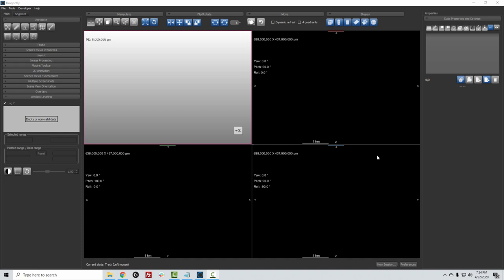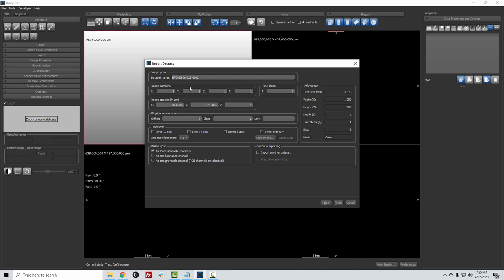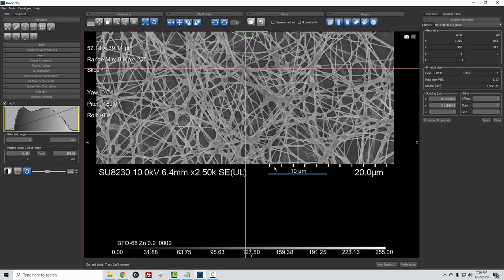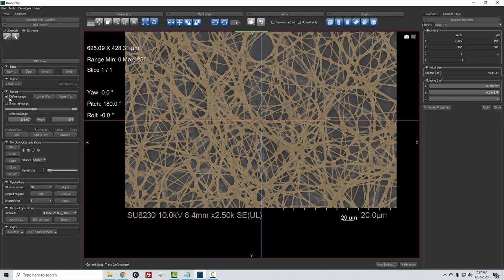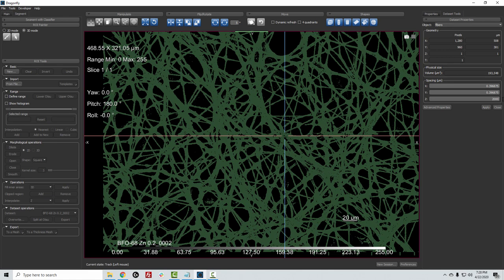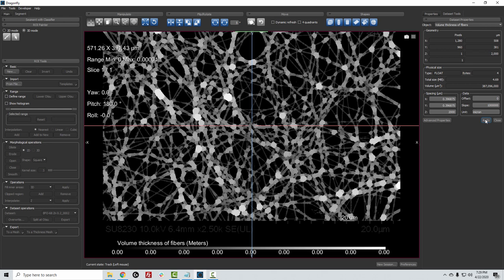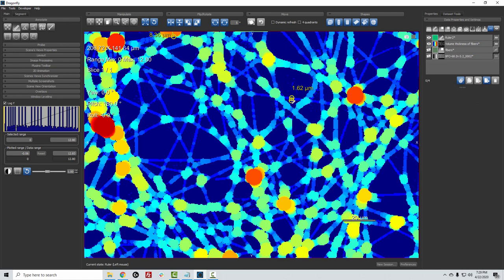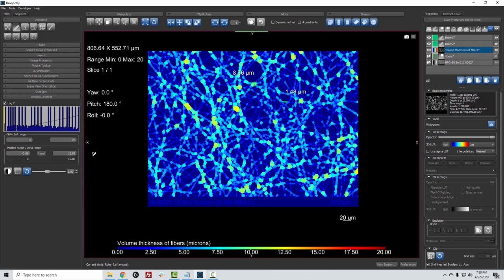Calibrating SEM Pixel Size and Measuring Thickness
This lesson teaches new users how to become Dragonfly experts in no time. It introduces users to Calibrating SEM Pixel Size and Measuring Thickness in Dragonfly